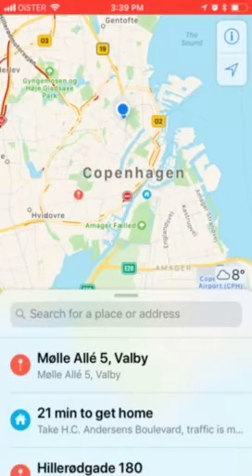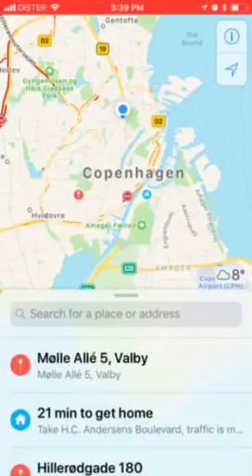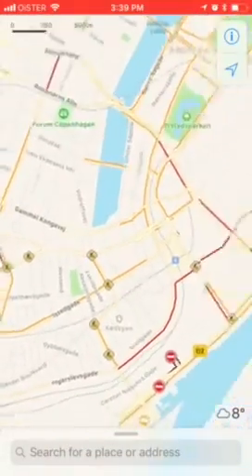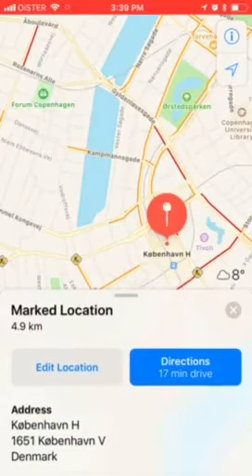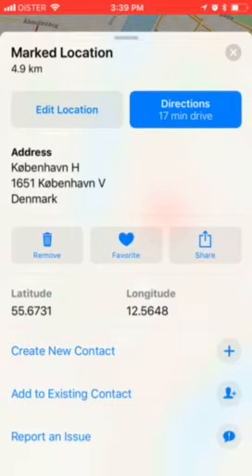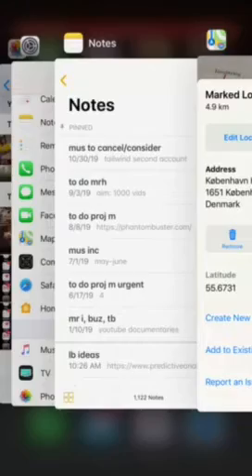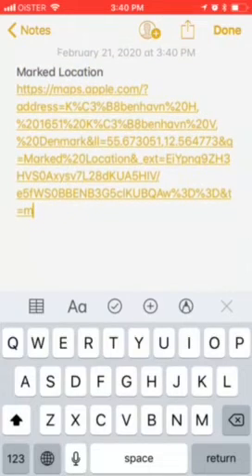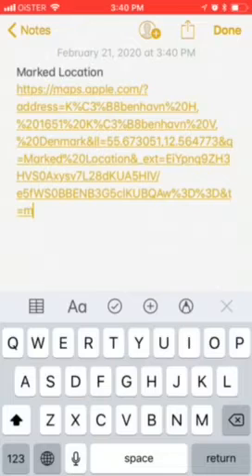How to get latitude or longitude on Apple Maps?